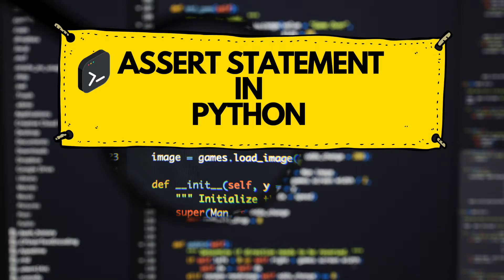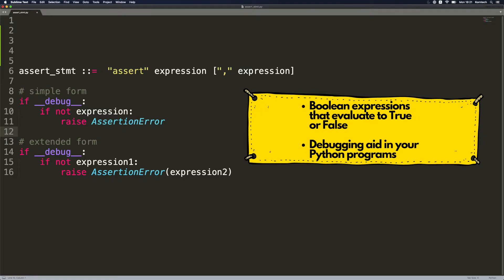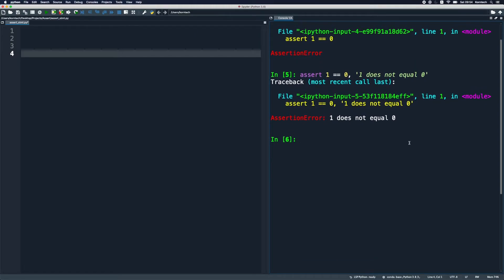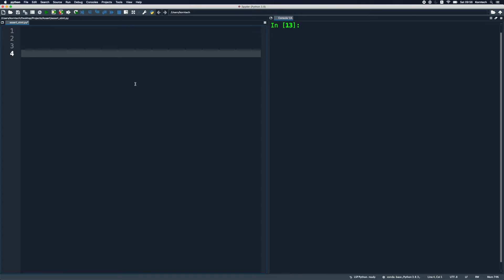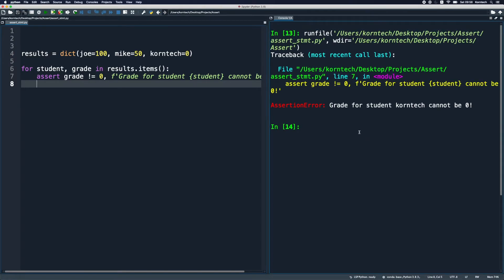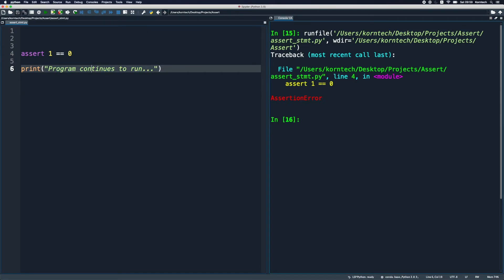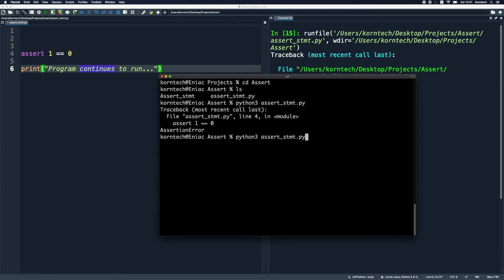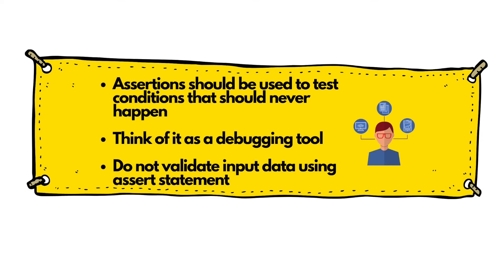🤖 Master assert statement in Python and improve your debugging skills!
In this video we're going to take a deep look on the assert statement in the Python language.
Assertions are very useful if you want to make your code more maintainable and easier to debug.

If you want to take your Python knowledge to the next level this video is for you!